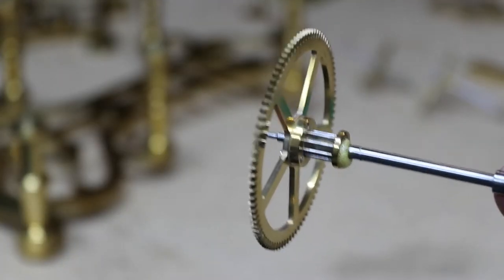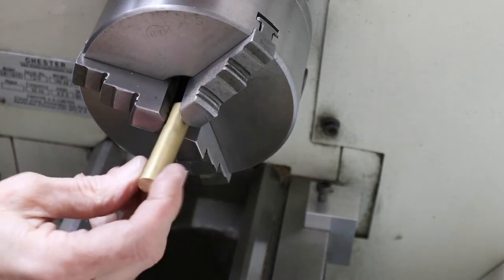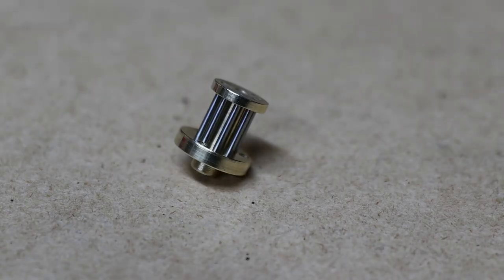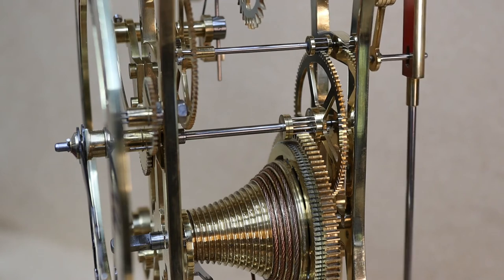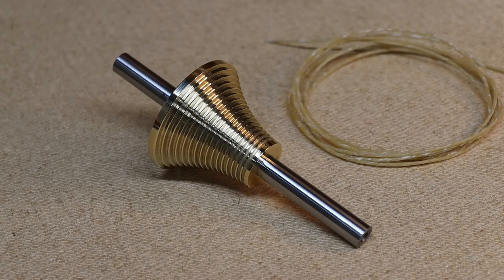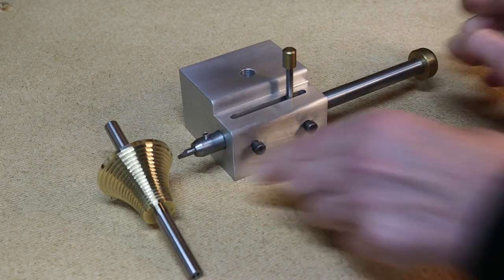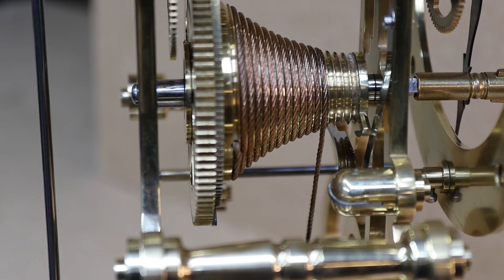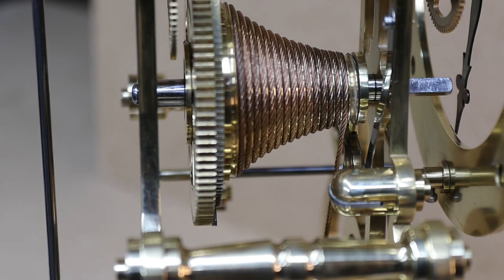Making A Lantern Pinion For A Skeleton Clock